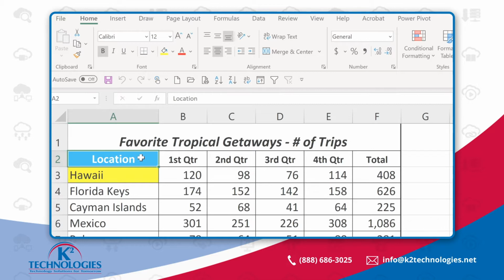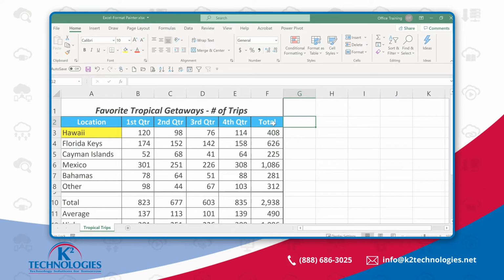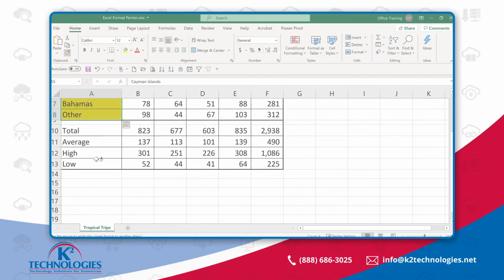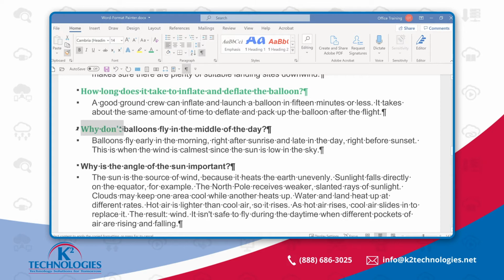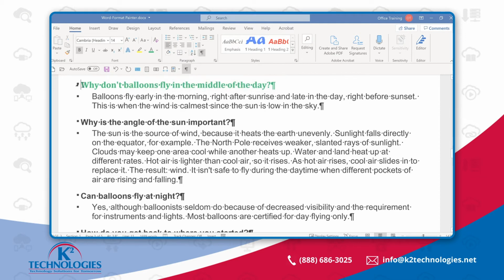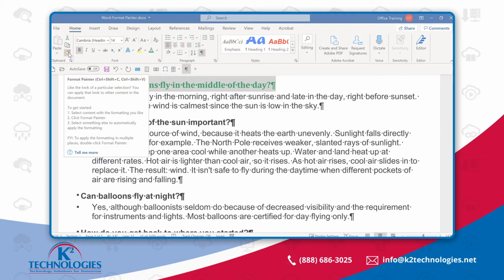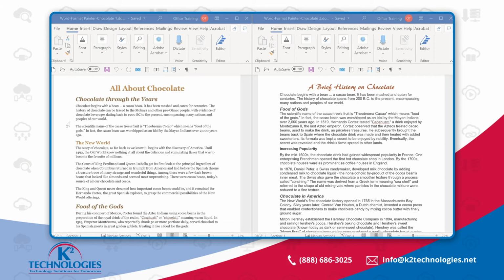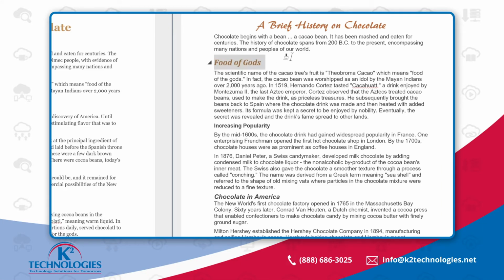How To Use Format Painter | Microsoft Office | K2 Technologies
Ever wonder how to use format painter in your Microsoft Office account? Follow our page to find all the latest tips and tricks to improve your use in Microsoft applications.